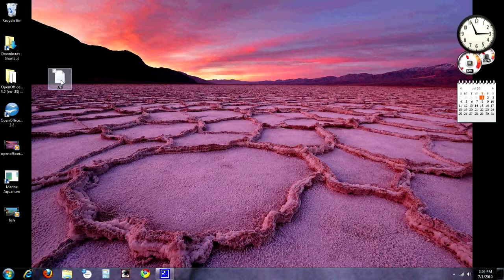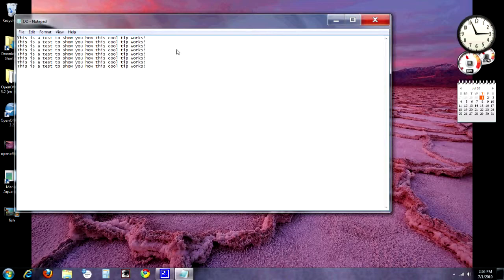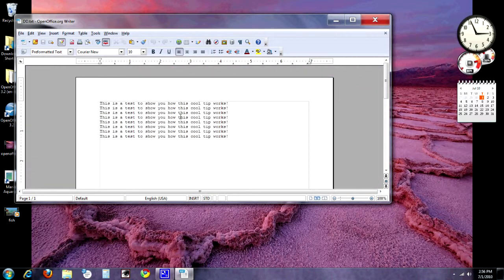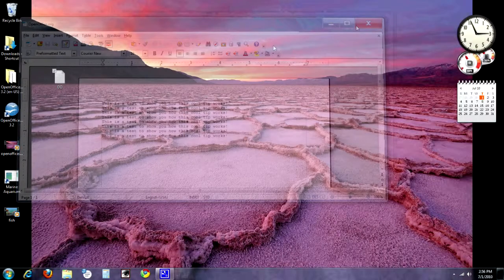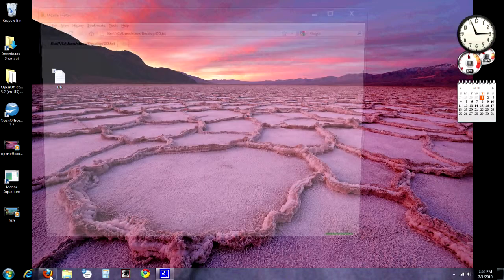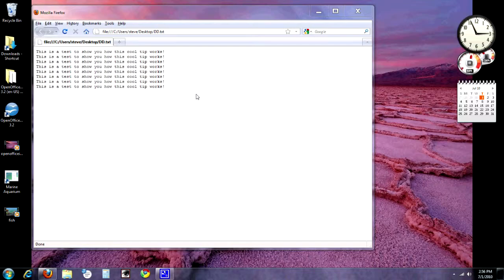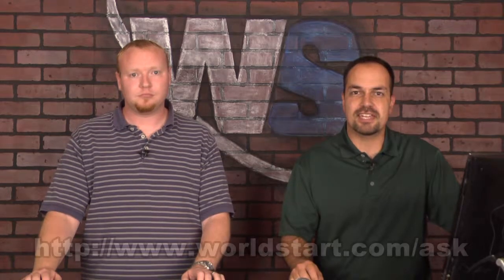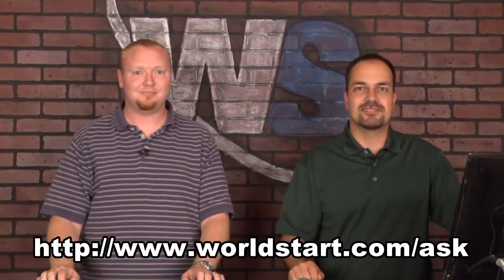Drag And Drop To Open Files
Windows 7 includes a cool feature where you can drag and drop files on various programs to open them!  We show you just how to do it.